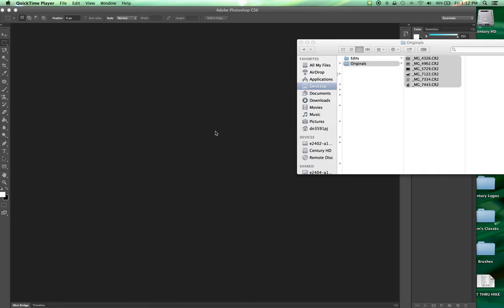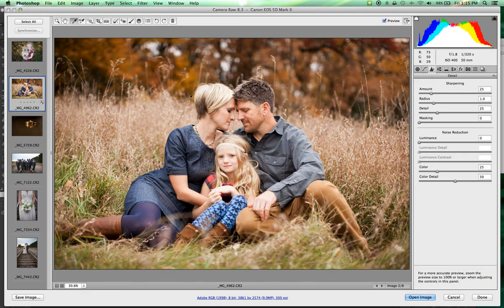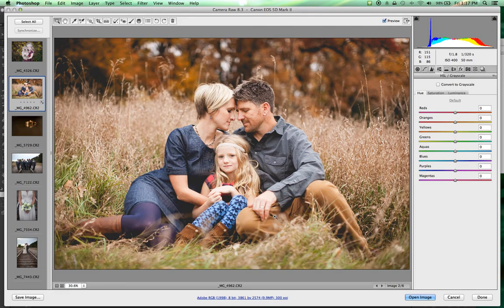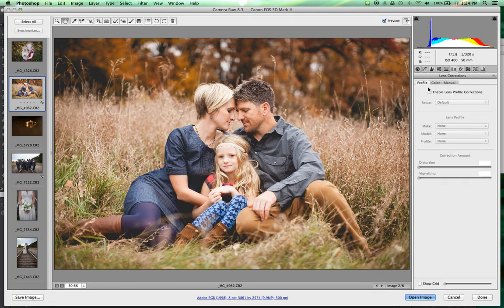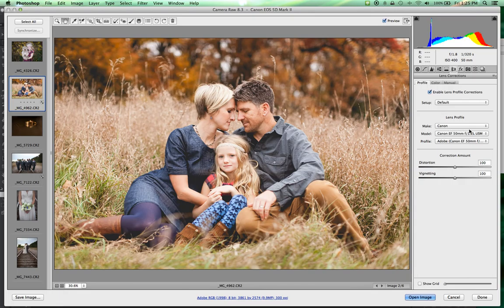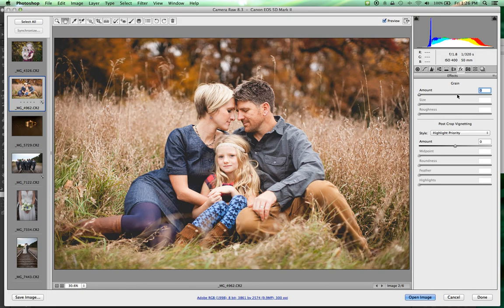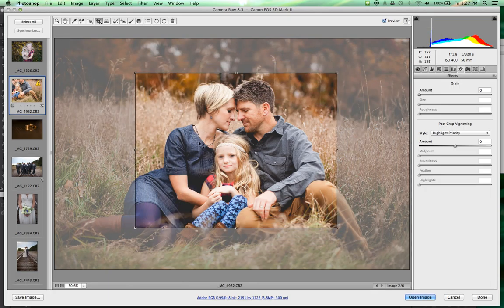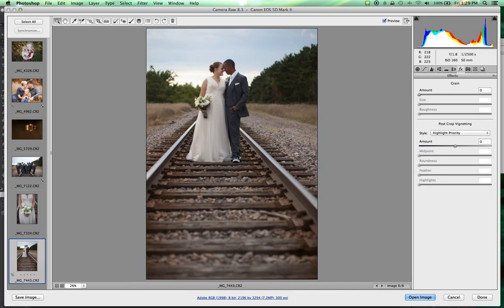editing 2 video